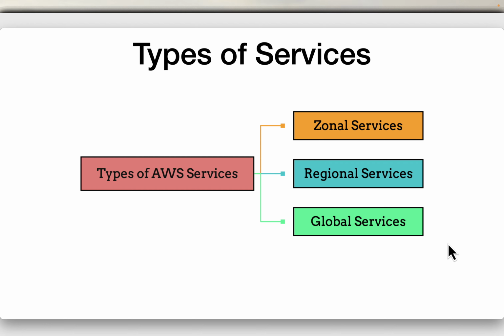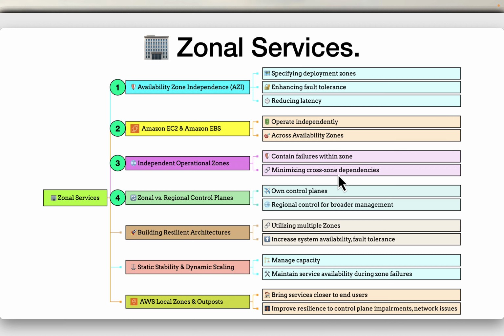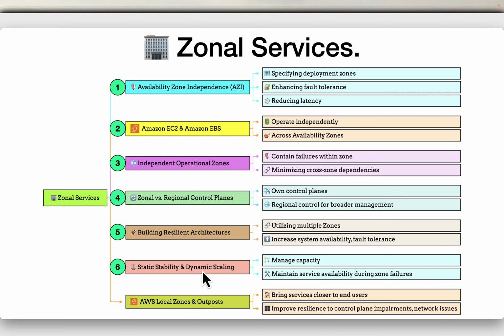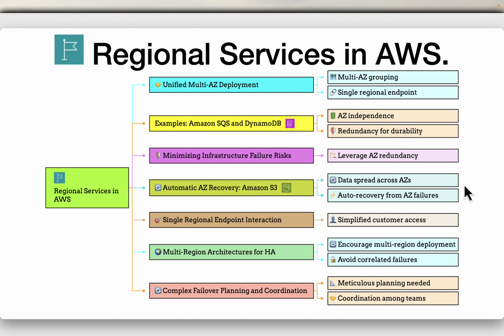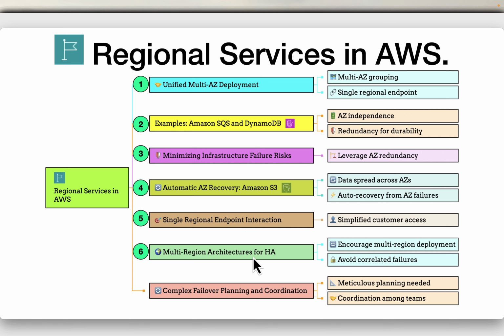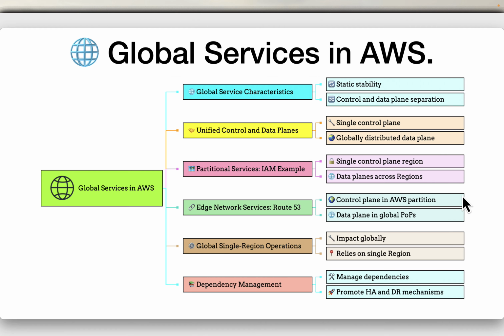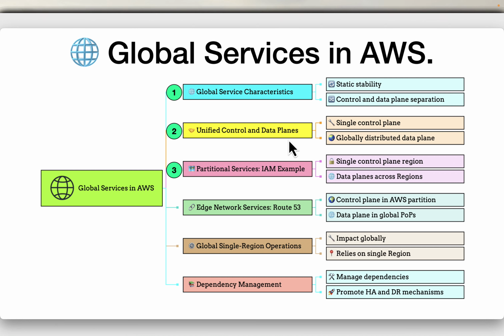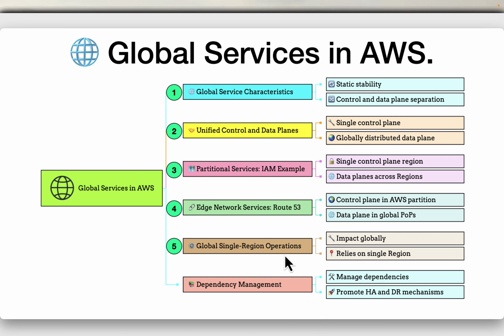Types Of AWS Services - V1